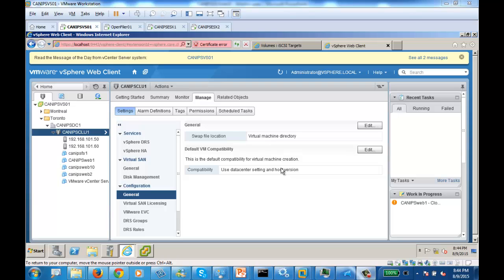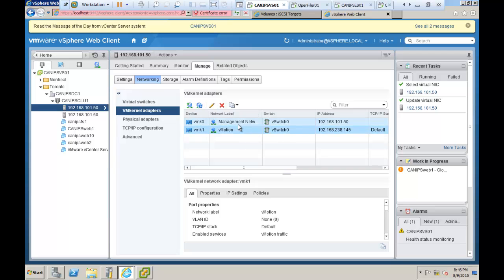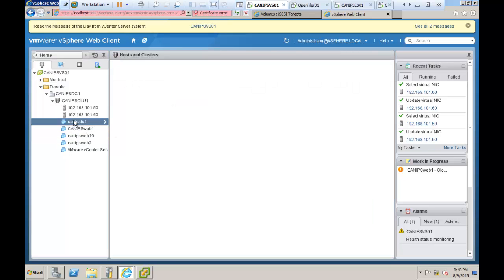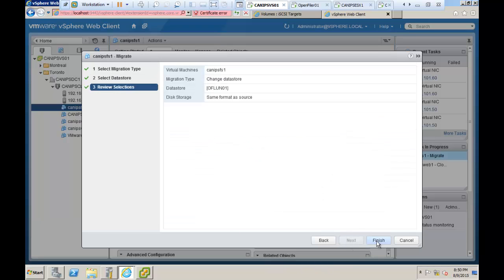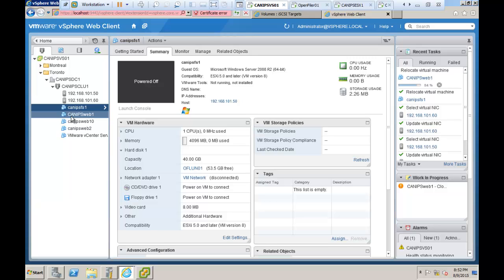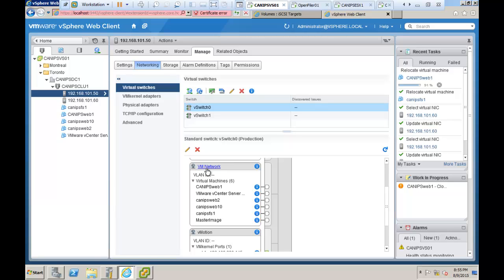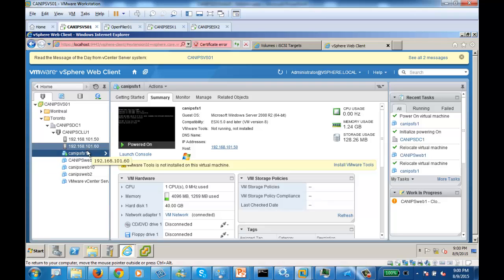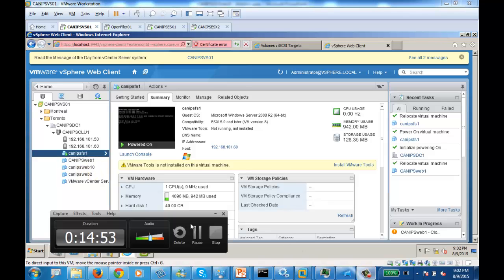VCP-DCV 5.5 Part 10 vMotion Requirements and Implimentation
VCP-DCV vMotion Requirements and Implimentation